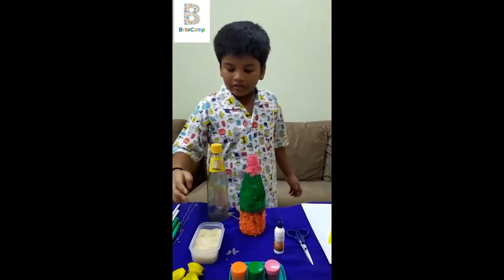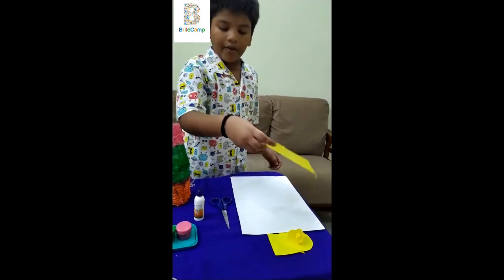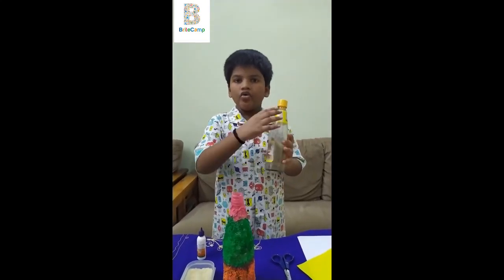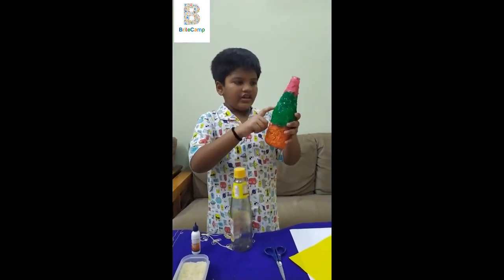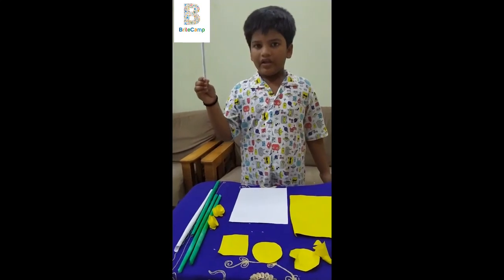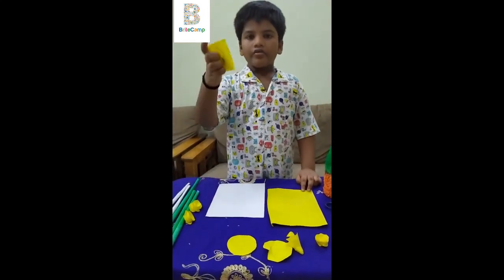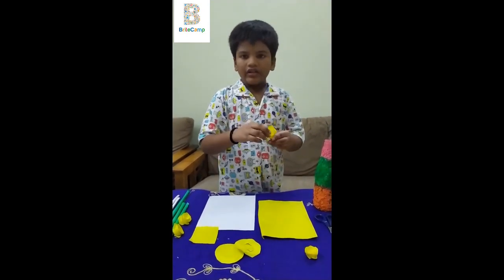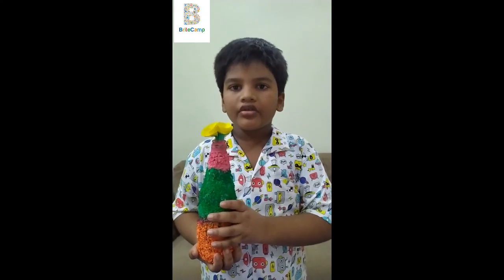V Rudhwa---8 Years---Marg Vidhyalaya Chennai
Presenting V Rudhwa Aged 8 Years, student of Marg Vidhyalaya Chennai participating in Brite Camp’s Best Out of Waste Comp 2020. The support given by you in terms of up vote [Like] till July 12th would be counted. Please support this little talent with your votes.